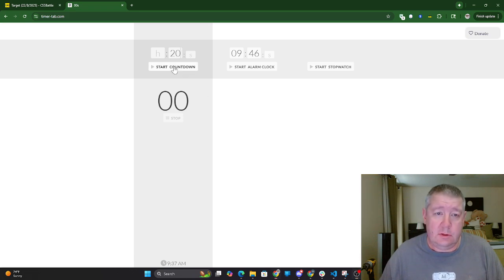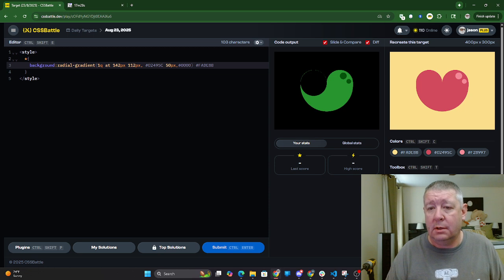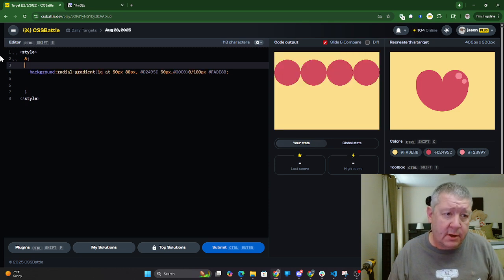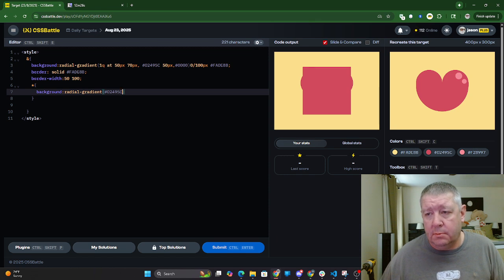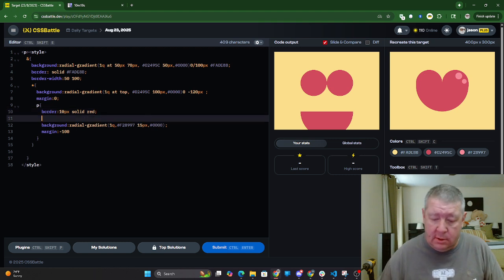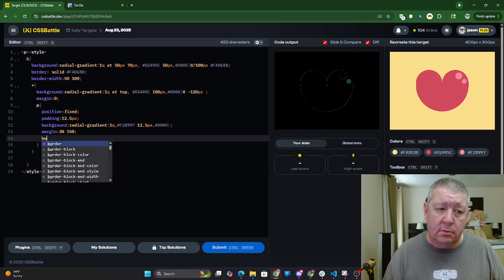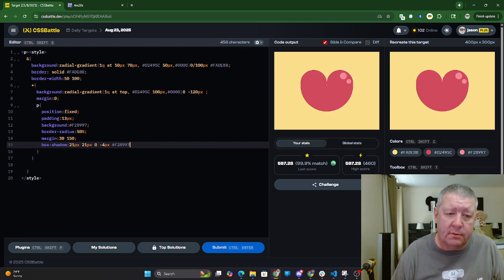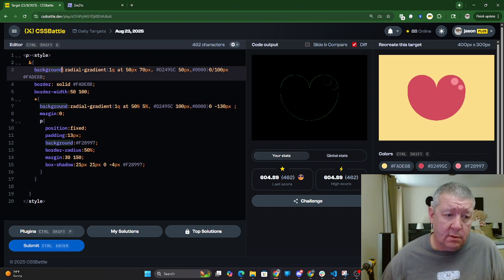CSSBattle Daily 2025 08 23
I _just_ got to a match on this one.
No real optimization time.